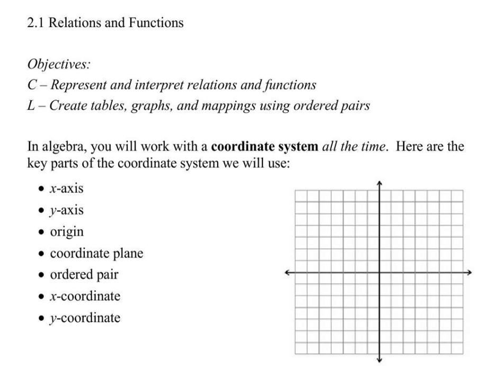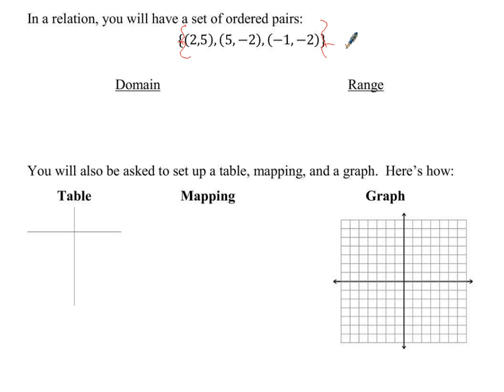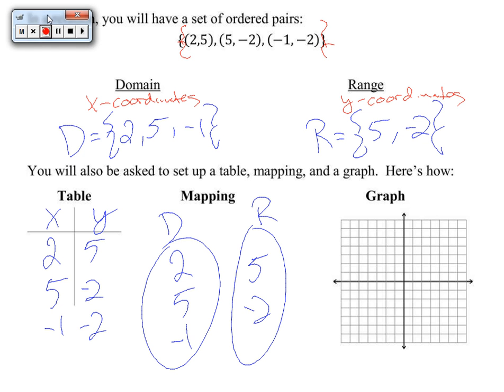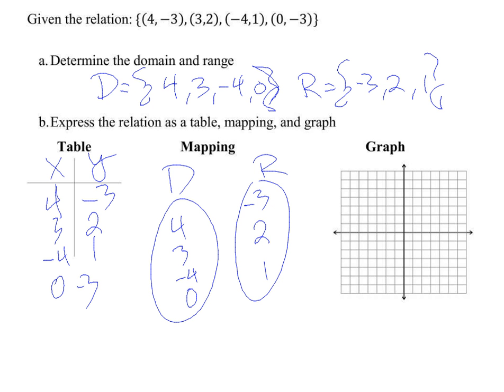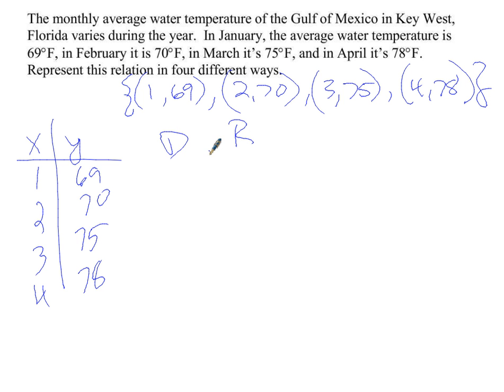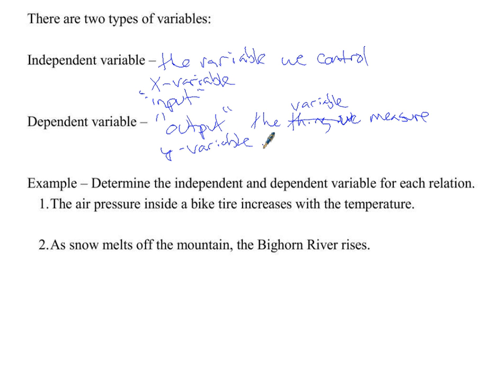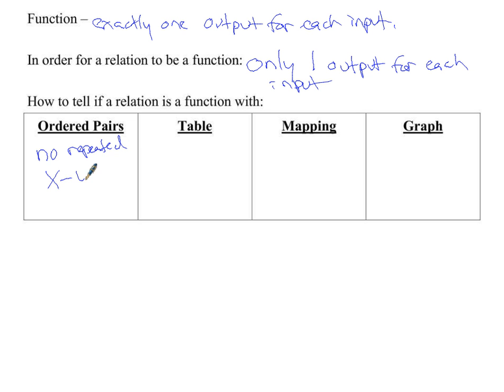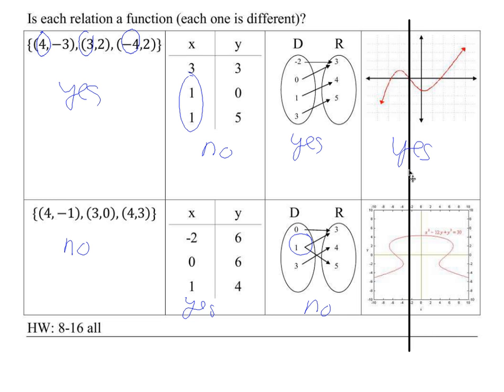A2 2 1 Relations and Functions